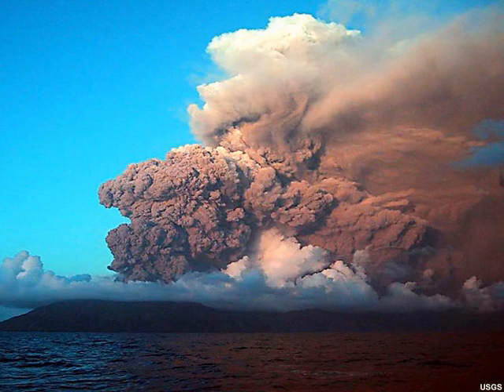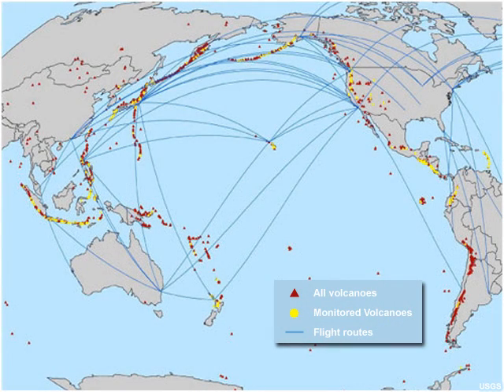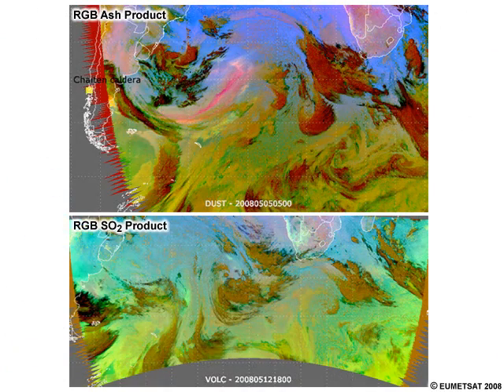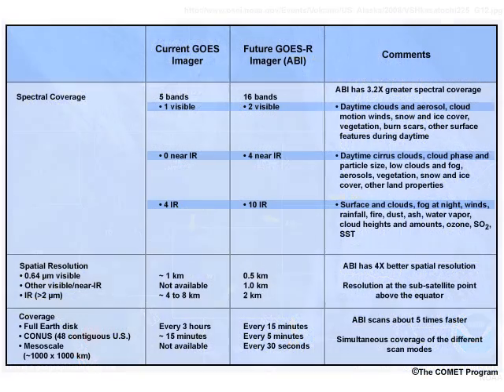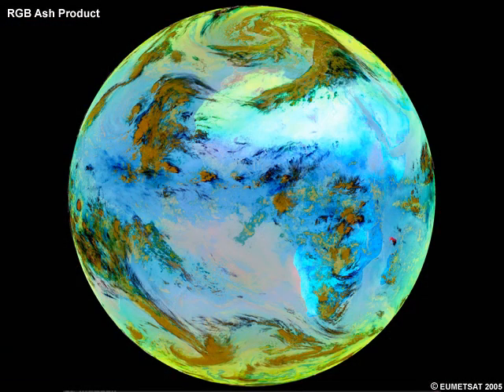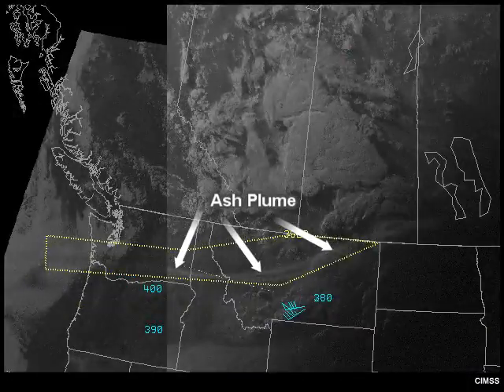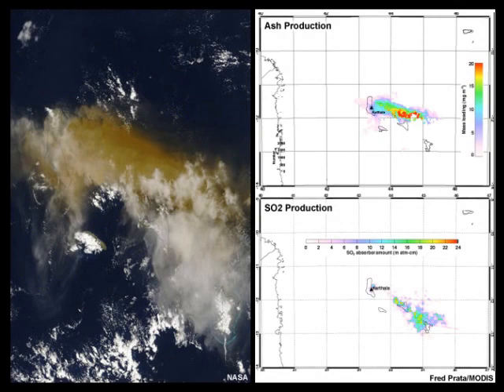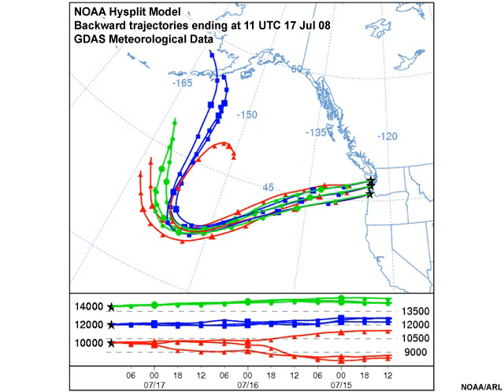GOES-R Volcanoes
This presentation is part of a collection of material introducing NOAA's next generation Geostationary Operational Environmental Satellite-R (GOES-R) series, focusing on the value and anticipated benefits derived from an enhanced suite of instruments for improved monitoring of meteorological, environmental, climate, and space weather phenomena and related hazards.

This material is available for non-commercial, non-promotional purposes only.

For more information and similar learning materials, visit the MetEd